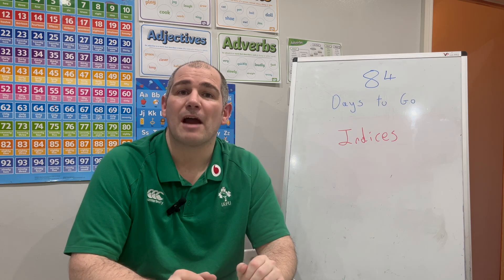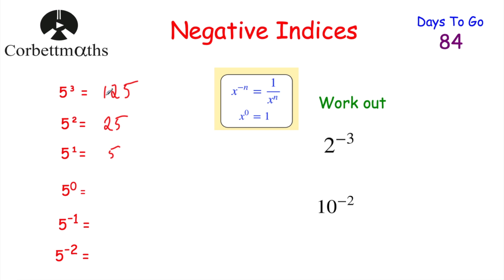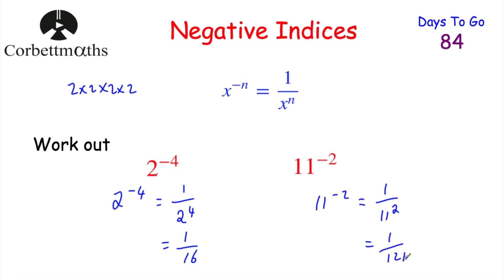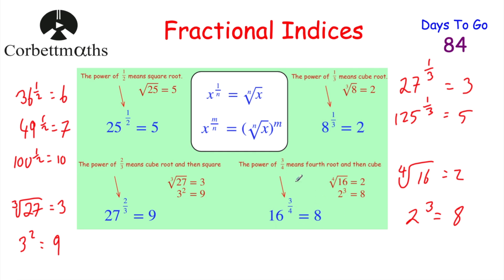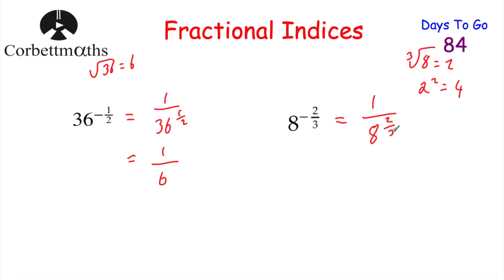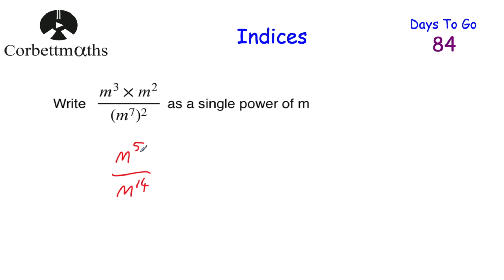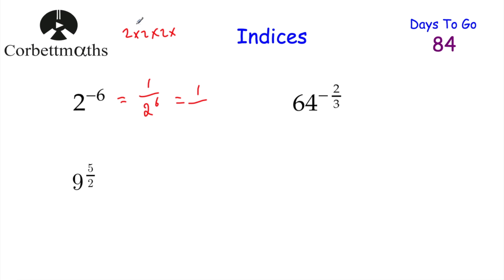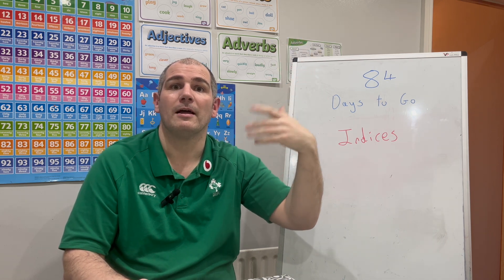GCSE Higher Revision - 84 Days to Go - Corbettmaths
Today we are focussing on Indices, Negative Indices, Fractional Indices and the Laws of Indices.

00:00 - Intro
00:26 - Notation and Calculators
01:46 - Negative Indices
04:20 - Your turn
05:10 - Fractional Indices
07:42 - Your turn
09:12 - Negative Fractional Indices
10:21 - Laws of Indices
11:22 - Your turn
11:54 - Exam Question
12:45 - Algebra Questions
14:38 - Mixture
16:46 - Summary